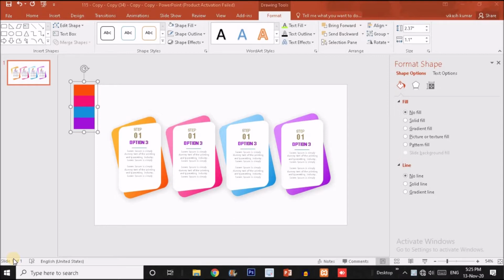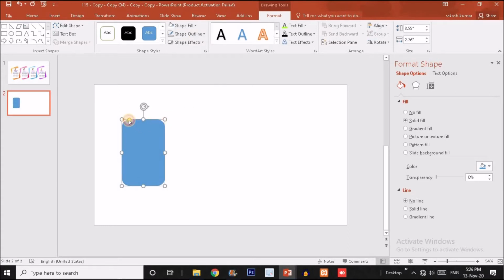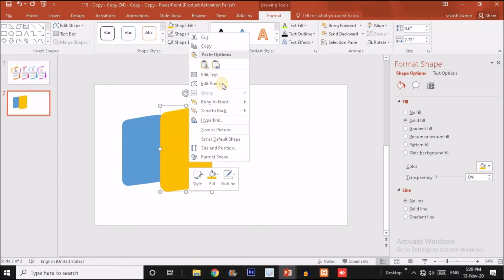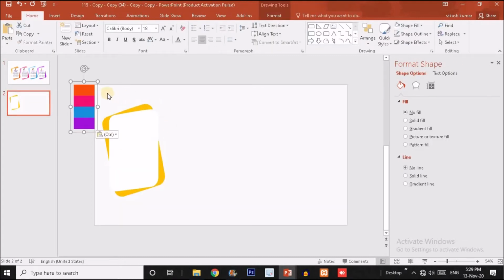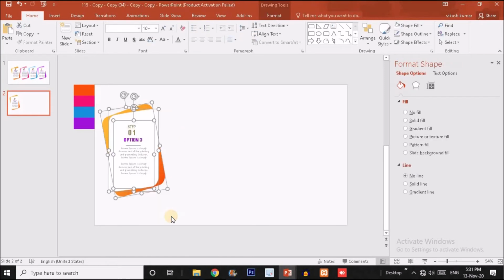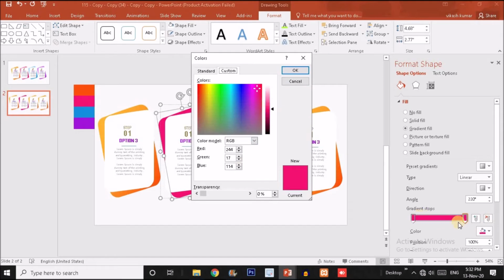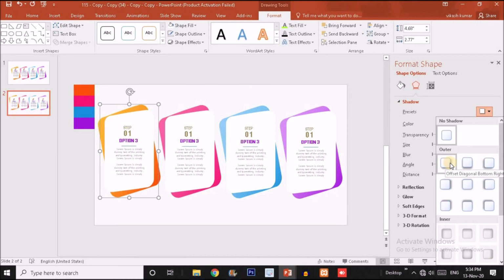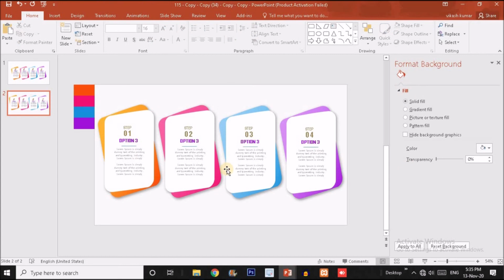FOUR STEP OVERLAPED CARD INFOGRAPHICS /four step overlaped card in powerpoint by powerpoint world.